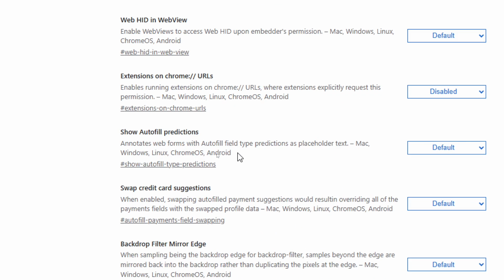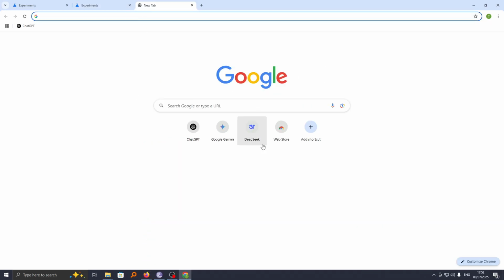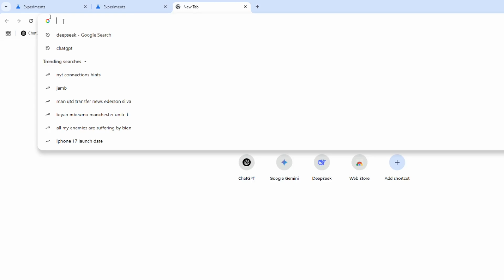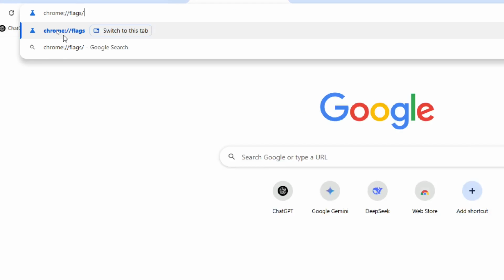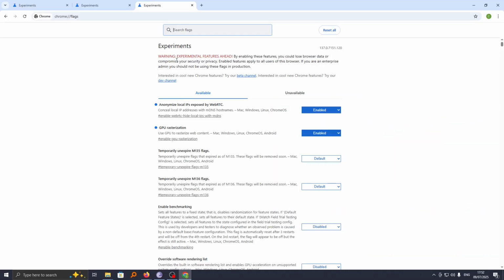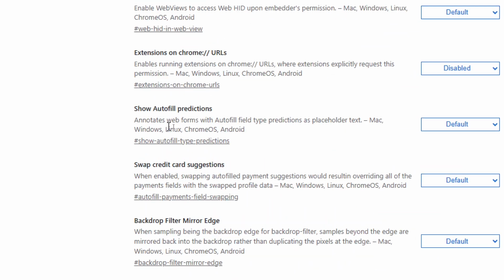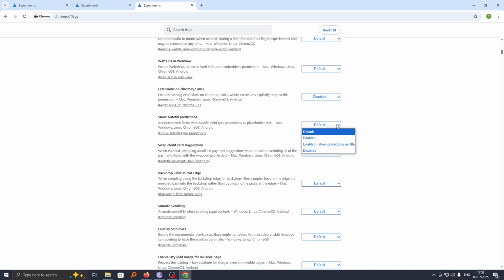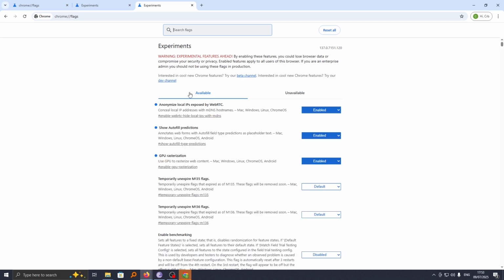How To Enable Show Form Autofill Predictions On Google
Learn how to enable the Show Autofill Predictions feature in Google Chrome to make filling out forms faster and smarter! This hidden Chrome setting helps you preview autofill suggestions, making your browsing experience more efficient and convenient.

✅ Perfect for frequent form users and online shoppers.